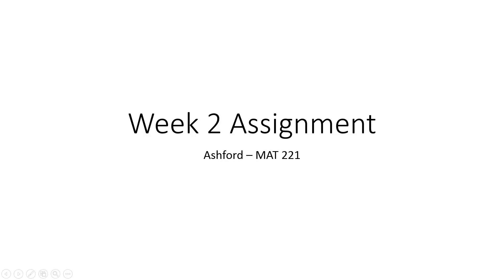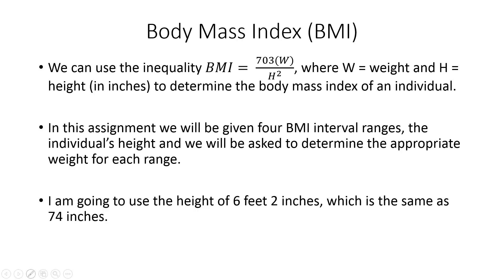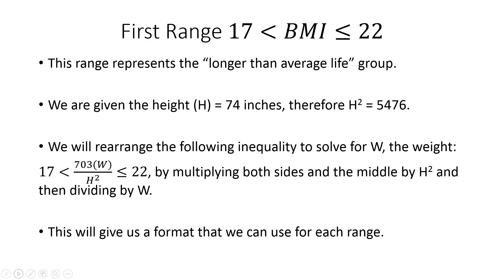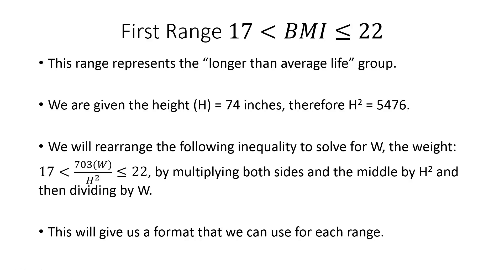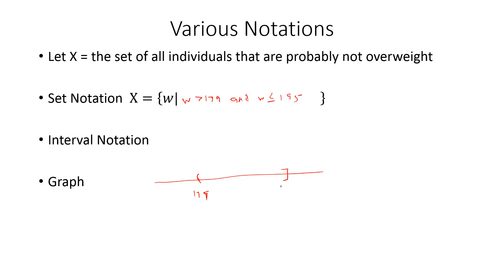MAT 221 Week 2 Assignment